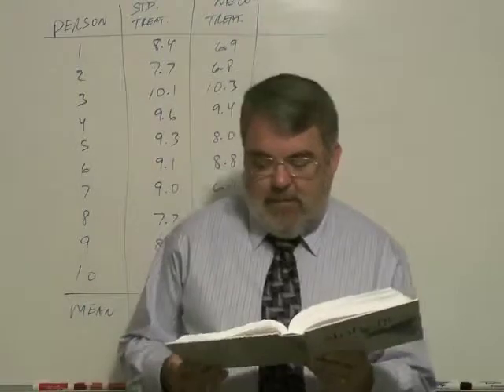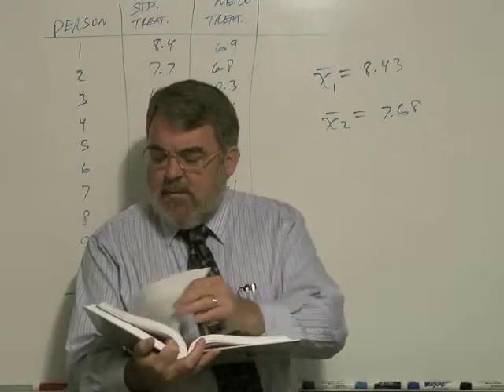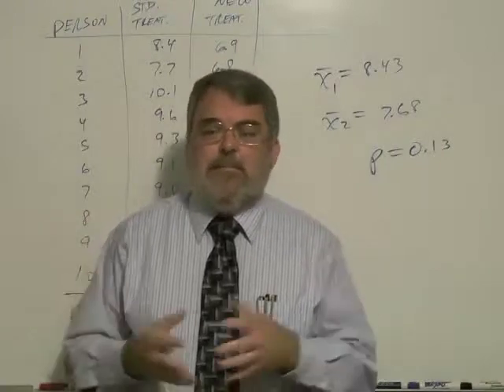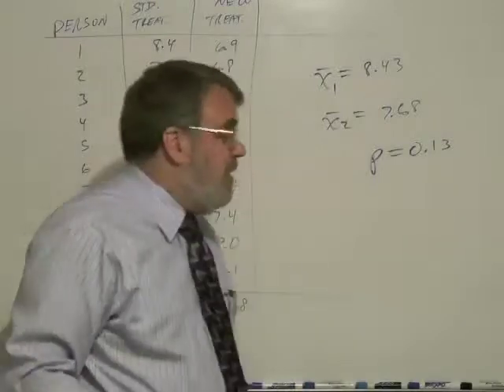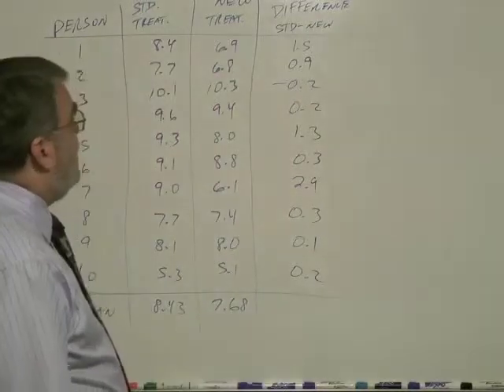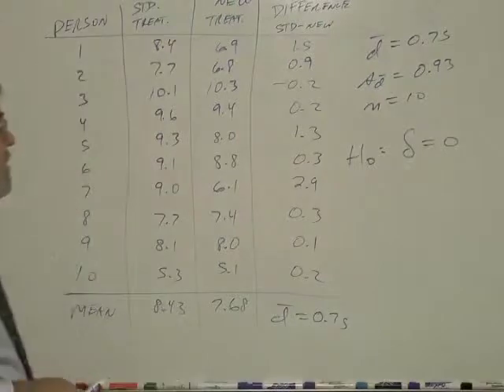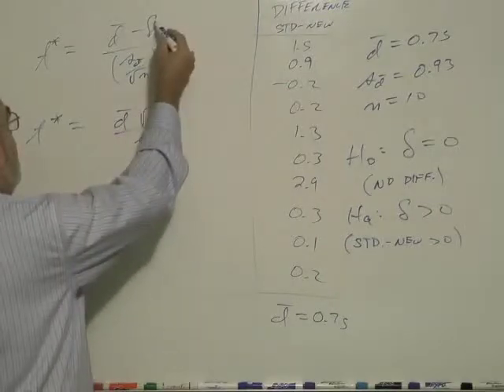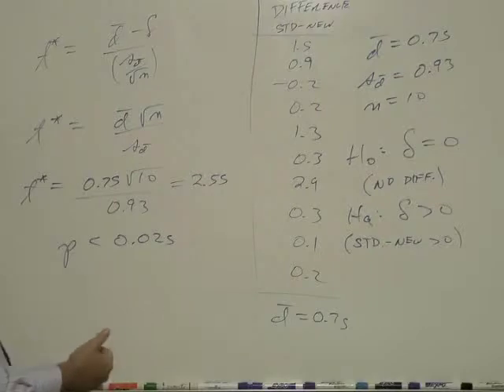Math 160 Chapter 11 Part 10